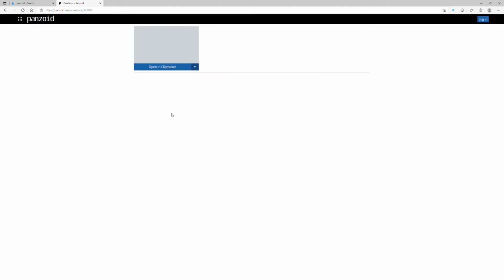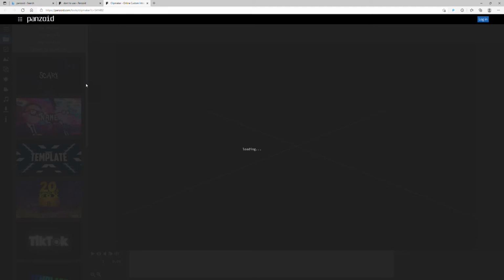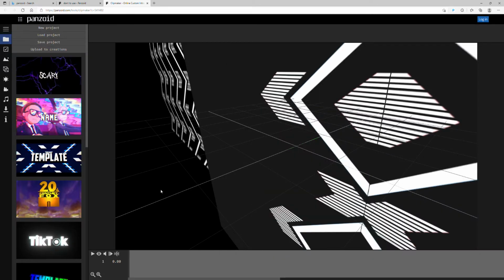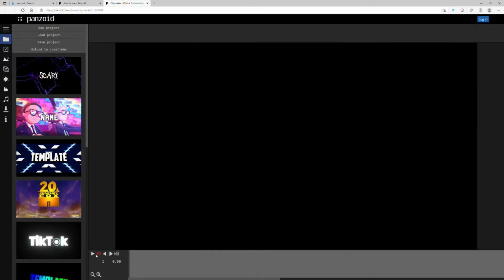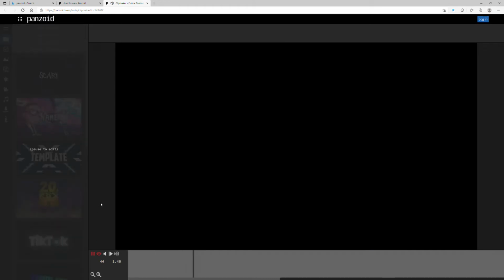How to make an intro on windows 10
make an intro